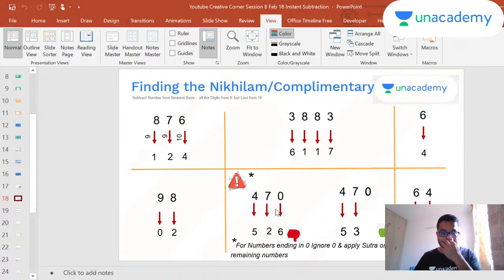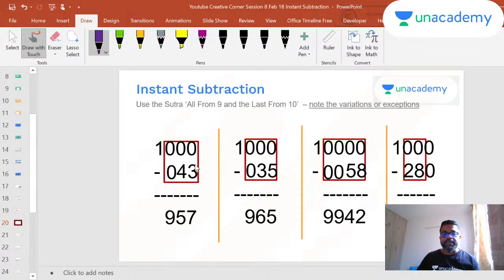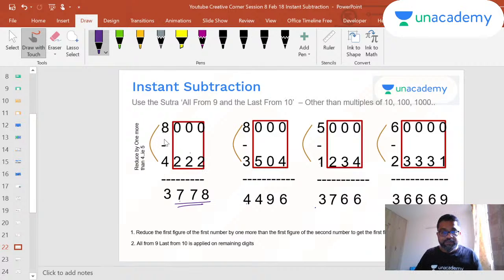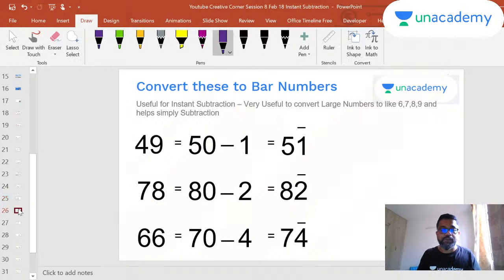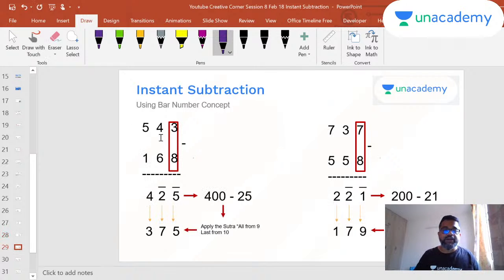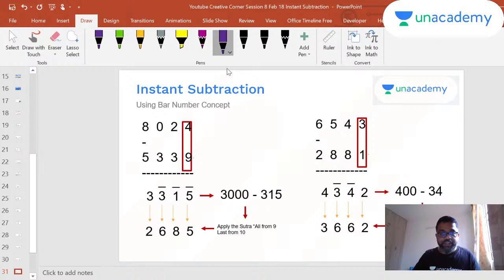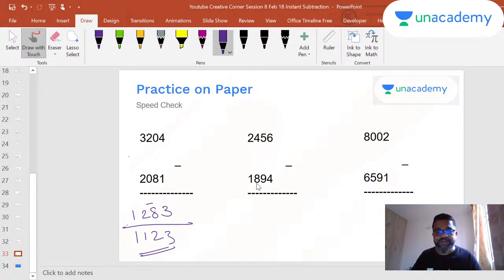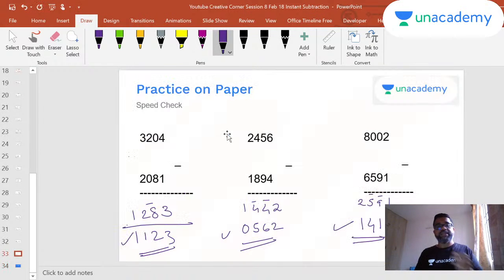[Mental Maths] Instantly Subtract Numbers With This Trick | Anup Babu | Creative Corner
Get 10% of subscription using the code ANUPYT10 till 28 Feb.

Wondering how to Ask a Doubt?

1. Download/Update the Unacademy App from Play Store
2. Click on the ‘Ask a Doubt’ tab on the app
3. Upload a high-resolution picture of the doubt
4. Click send
5. A solution will be shared with you within a few hours
6. Are you as excited as we are? Click on the link to ask your doubt now!

Anup Babu is a Certified Math Tutor and an Engineer by profession. He is passionate about Ancient Indian knowledge especially Vedic Maths.

In this session, Anup will tell you about an amazing Vedic Math trick which will help you calculate square root without using a calculator.